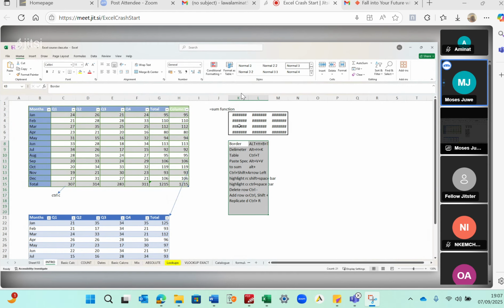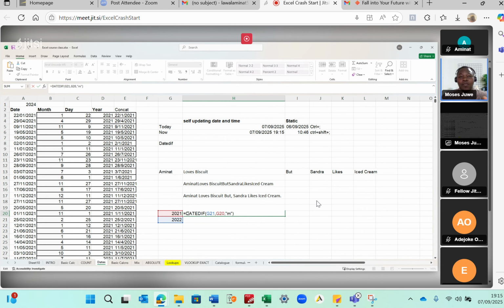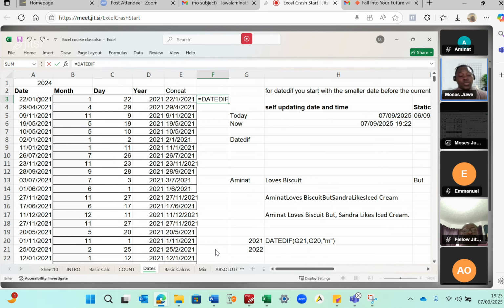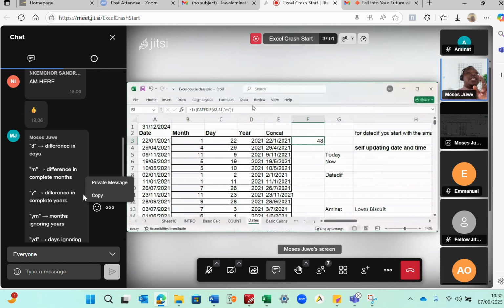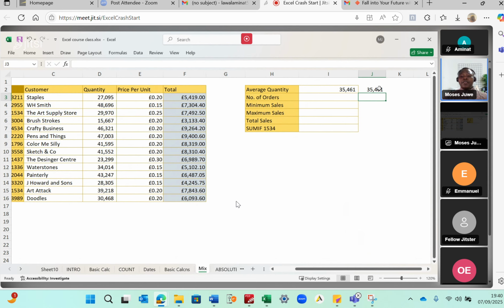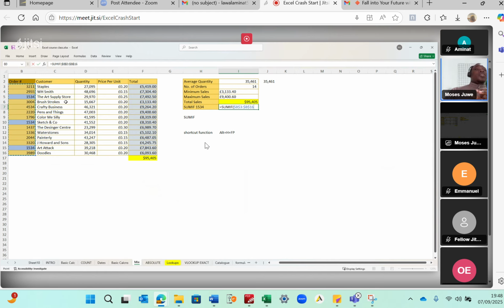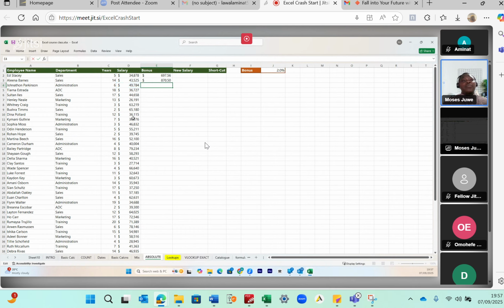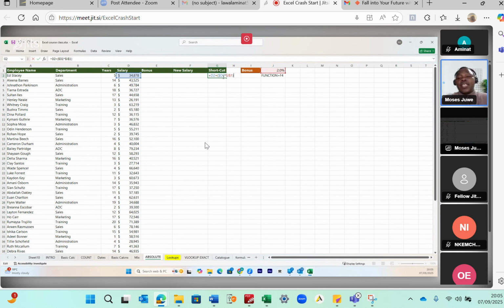Week 1 Day 2 Session before the break